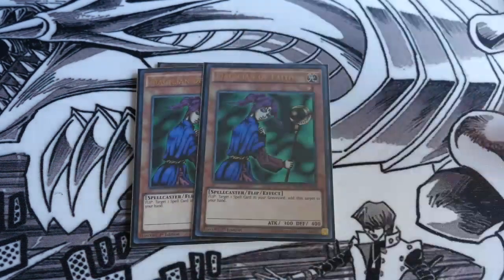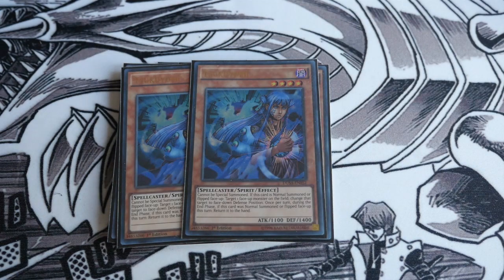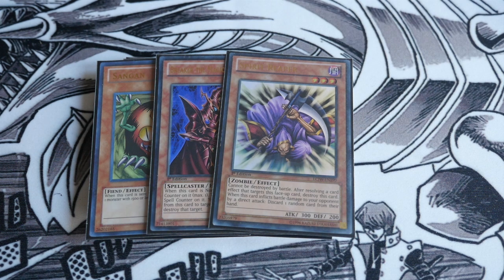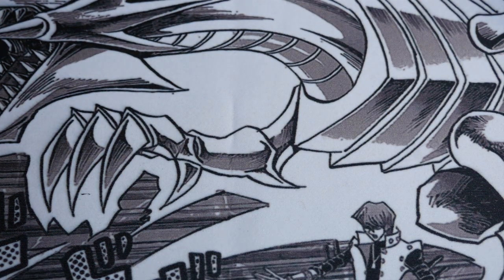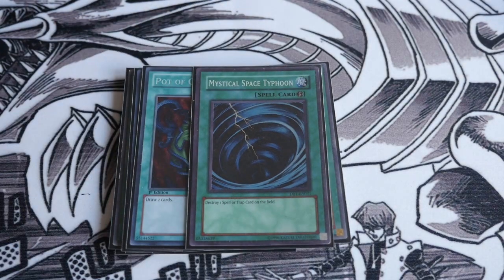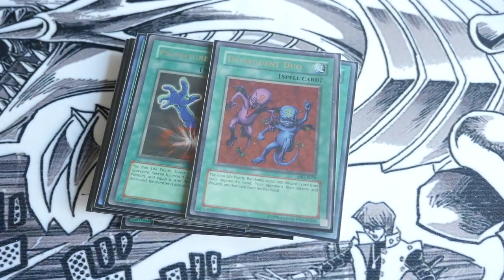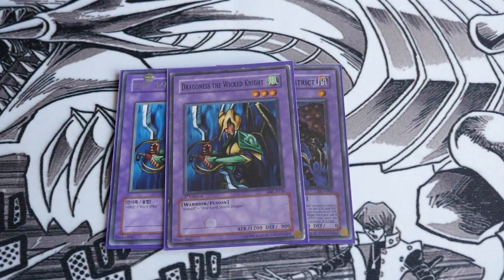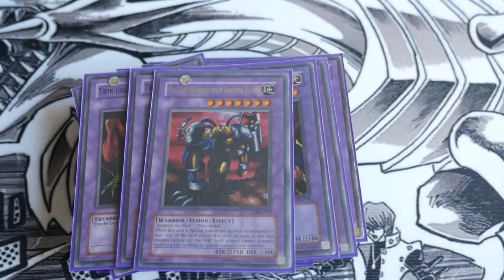YUGIOH Goat Deck Profile